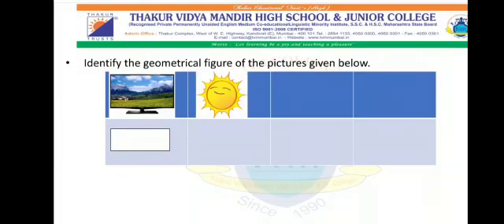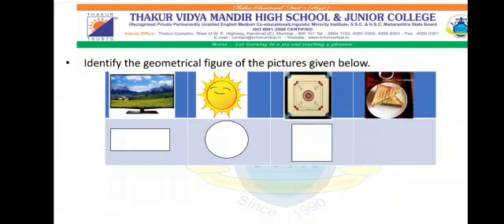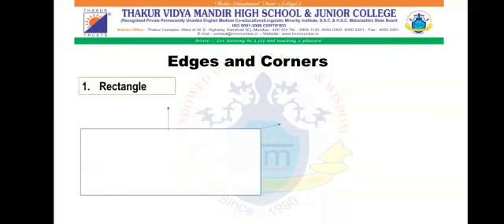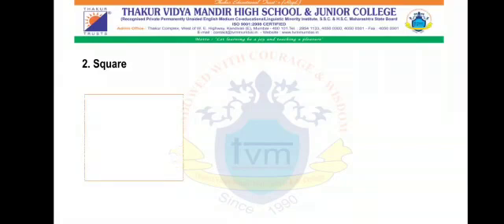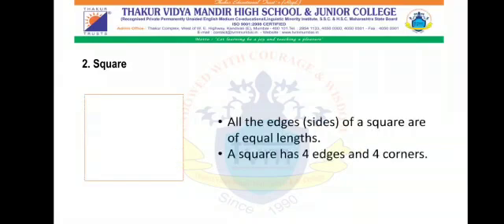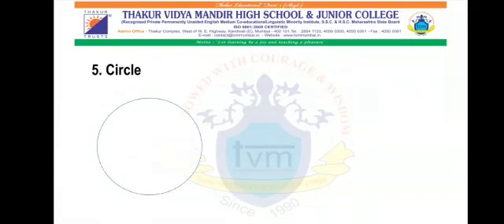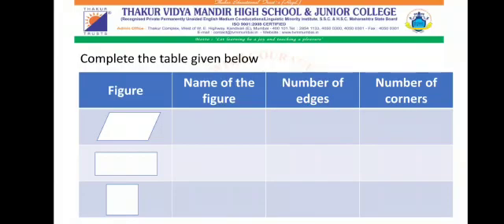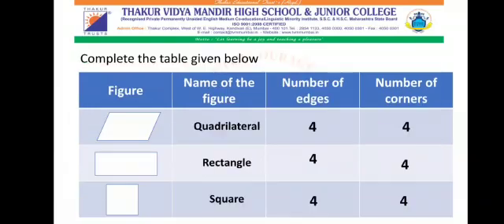Std. 3- Mathematics Chp.1- Introduction to the geometrical figures By Slavia Lopes